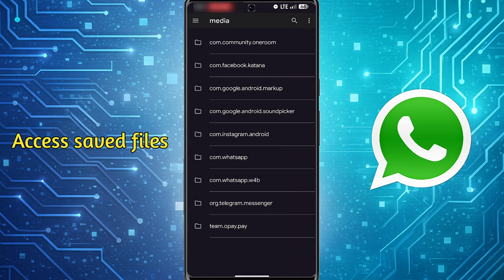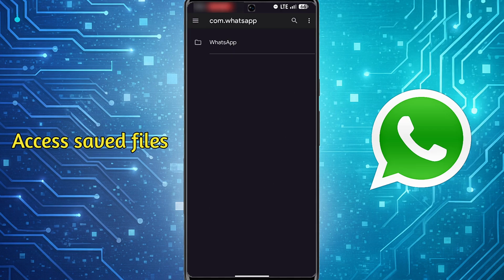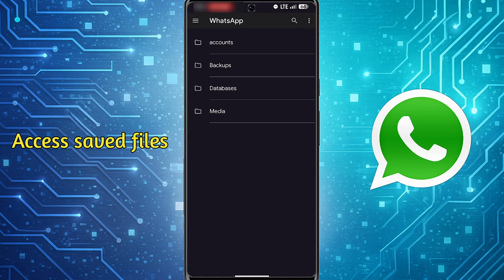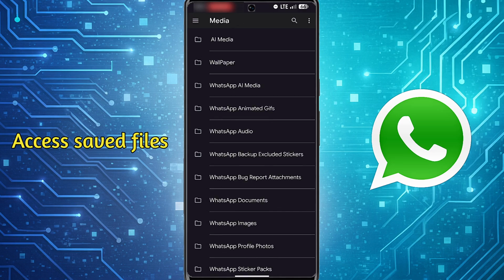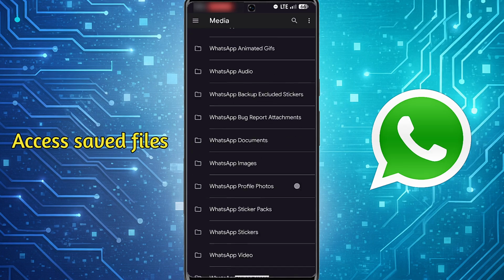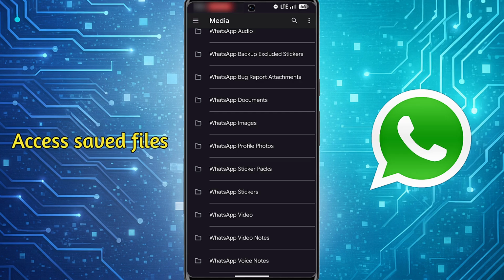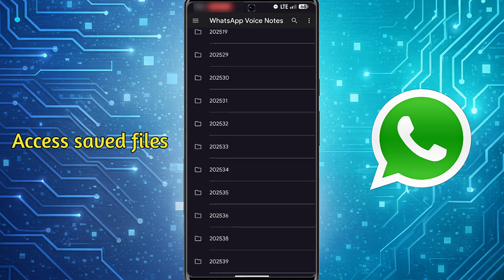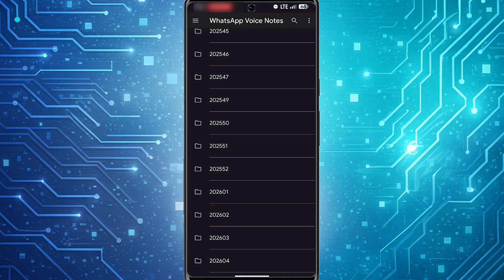Access WhatsApp Saved Files on Android - View (Pics, Vids, Pdf, Backup)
Are you trying to find WhatsApp saved files on your Android phone but don’t know where to look? In this step-by-step tutorial, I’ll show you exactly how to access WhatsApp files on Android, including images, videos, documents (PDFs), voice notes, and backup files—even if they seem hidden.

You’ll learn:

How to locate WhatsApp images, videos, and audio files

Where WhatsApp stores PDFs and documents

How to access WhatsApp backup folders

Fix missing WhatsApp media not showing in Gallery

View WhatsApp files using File Manager (no app needed)

This guide works on Samsung, Tecno, Infinix, Xiaomi, Pixel, and other Android phones running Android 10, 11, 12, 13, or 14.
Whether you want to recover media, manage storage, or transfer WhatsApp files, this video makes it simple and fast.

🔍 Related Searches 🔍

📁 WhatsApp saved files Android
📸 Where WhatsApp images are stored
🎥 WhatsApp videos folder Android
📄 WhatsApp PDF files location
💾 WhatsApp backup folder Android
🔊 WhatsApp voice notes storage

🏷️ Relevant Hashtags 🏷️

Thanks for joining us! Share these insights with your Android friends, and let’s master WhatsApp together! 🚀📱